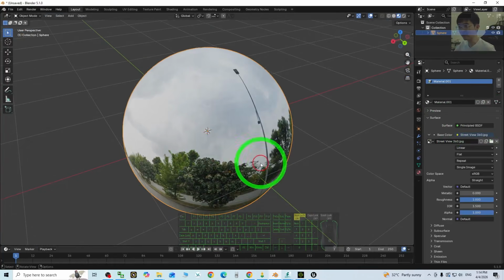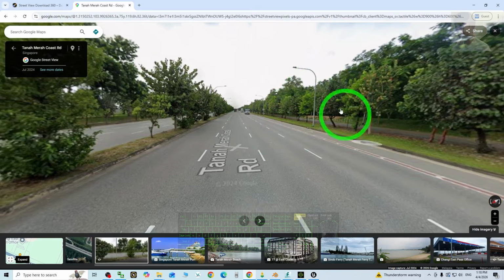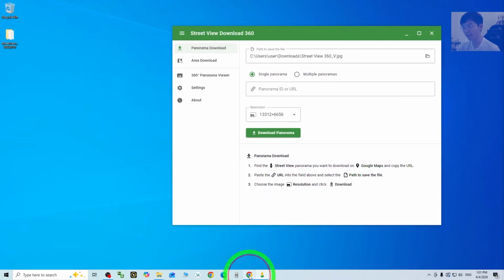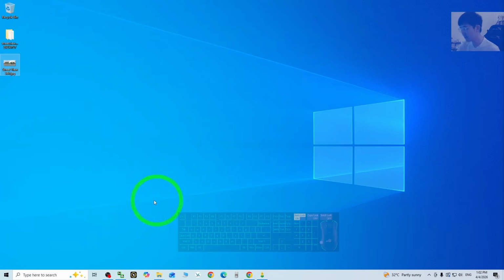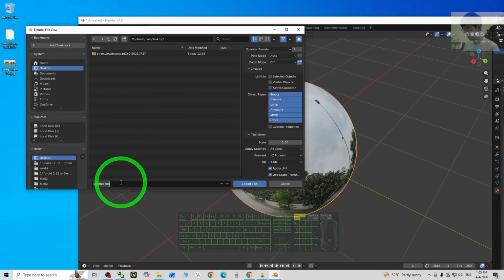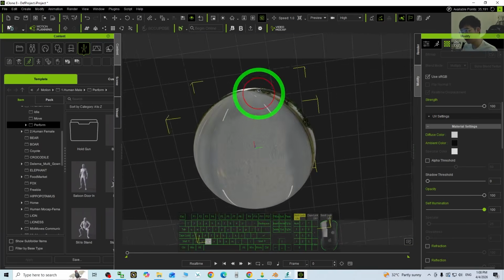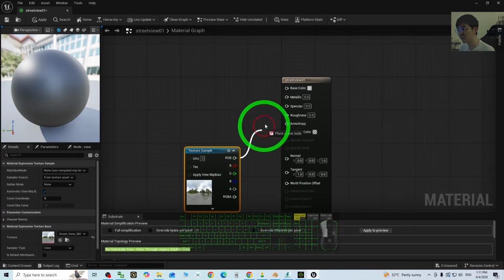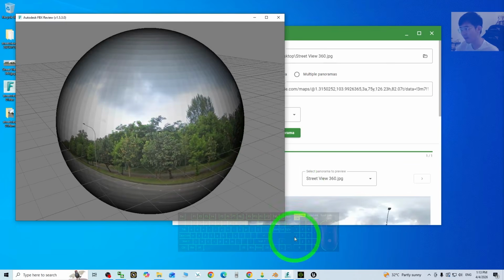Blender 5.1 Tutorial: Convert Google Street View to 3D FBX Sphere (360 Panorama Workflow)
Learn how to convert Google Street View into a 3D FBX sphere using Blender 5.1. This step-by-step workflow shows how to download 360 panorama images and turn them into a fully usable 3D environment for animation, visualization, and game development.

This method allows you to create immersive 360 backgrounds that work in Blender, iClone 8, and Unreal Engine.

Workflow Overview:
• Download Google Street View 360 panoramas as JPG equirectangular maps
• Apply the panorama as a texture on a 3D sphere in Blender 5.1
• Export as FBX with embedded texture
• Use the 3D sphere in iClone 8 and Unreal Engine as a background environment

Tools Used:
• Street View Download 360

0:00 Introduction & Overview – Learn how to convert Google Street View panoramas into 3D FBX sphere models for Blender, iClone 8, and Unreal Engine.

1:50 Downloading the Panorama
- Use Street View Download 360 to grab 360° equirectangular images from Google Maps
- Copy the URL of the street location, paste into the software, choose download path, and save as JPG

5:36 Creating the 3D Sphere in Blender
- Add a UV Sphere and increase segments (e.g., 100 segments, 50 rings) for smoothness
- Apply the downloaded panorama as an Image Texture
- Set Roughness to 1 to remove reflections
- Export FBX, ensuring Embed Texture is selected

8:35 Integrating & Testing in 3D Software

9:15 iClone 8 Test
- Drag and drop the FBX into iClone 8
- Adjust scale
- Enable Self-Illumination for clear visibility

10:20 Unreal Engine 5 Test
- Import the FBX as a Static Mesh
- Create a Two-Sided Material
- Connect the panorama to Base Color and Emissive Color
- Disable collision to use it as a background environment

13:00 Conclusion & Tips
- Use the 3D sphere as an animated background, virtual scene, or game environment
- Reminder to download tools and resources linked in the description

• Blender 5.1

This workflow is useful for:
• 3D animation background creation
• Game environment prototyping
• Virtual scene setup using real-world locations

Tested in:
• iClone 8
• Unreal Engine

All outputs work correctly as 360 panorama environments inside 3D software.